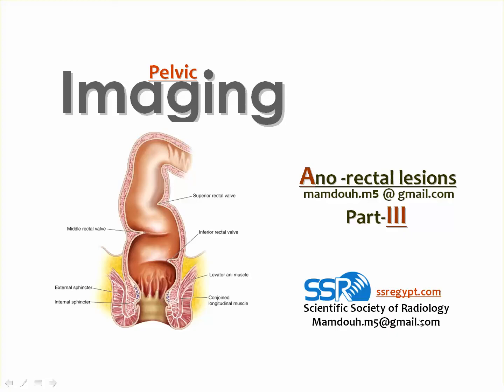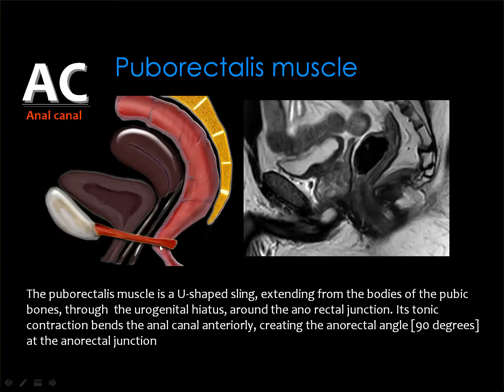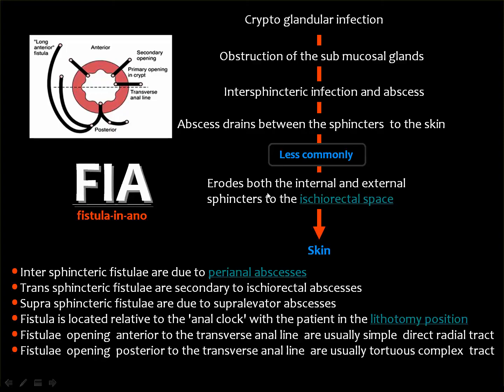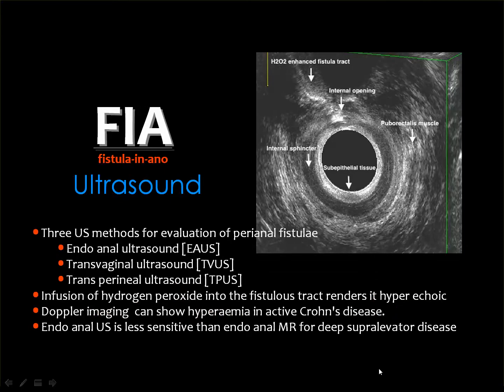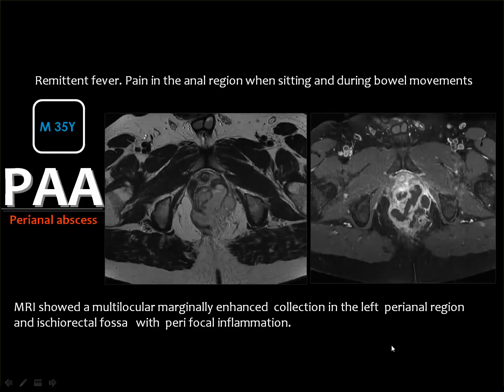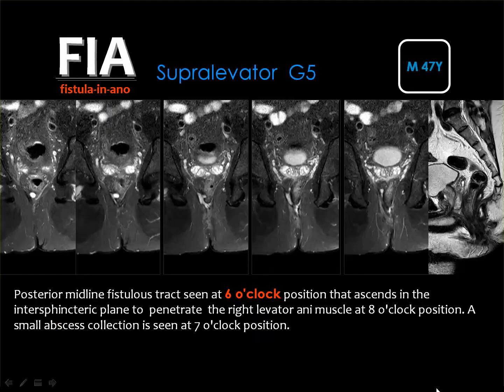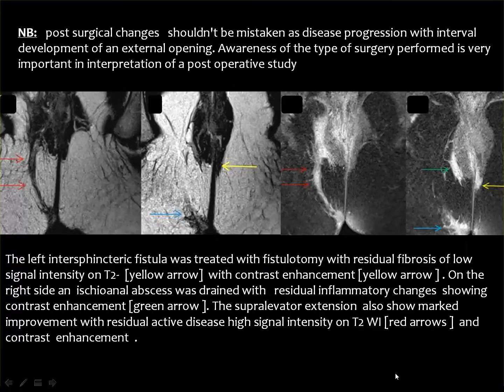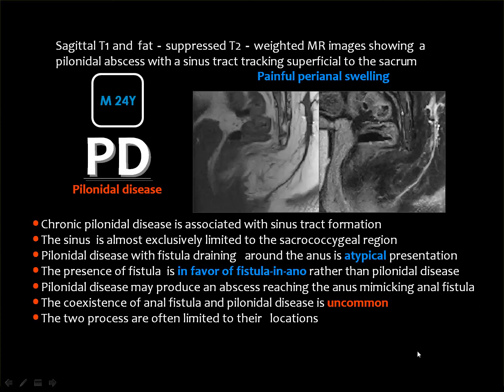Anorectal imaging (III) (DRE) Prof. Mamdouh Mahfouz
Anorectal imaging
part 3
 (DRE series)